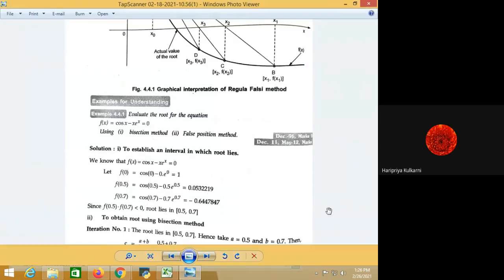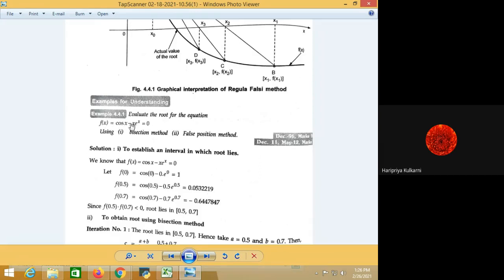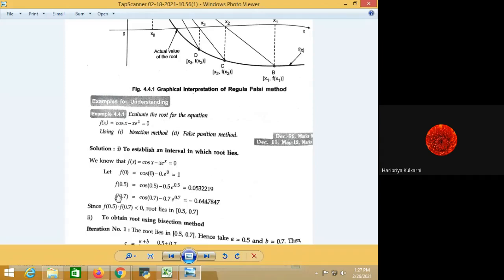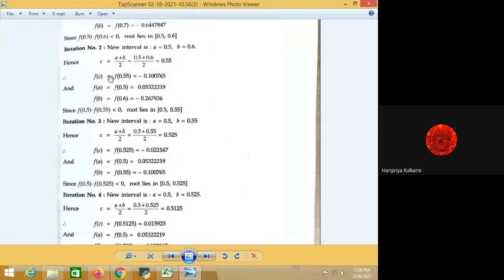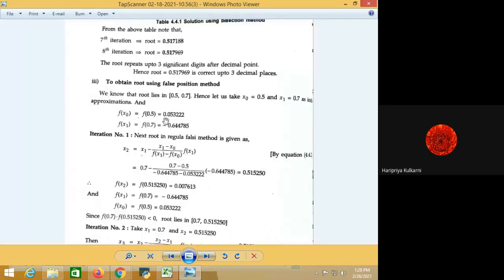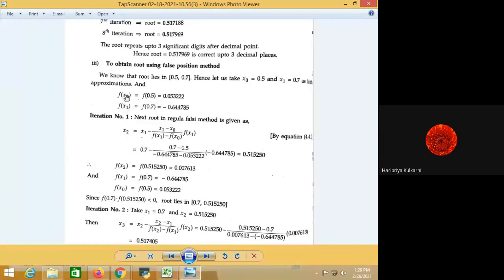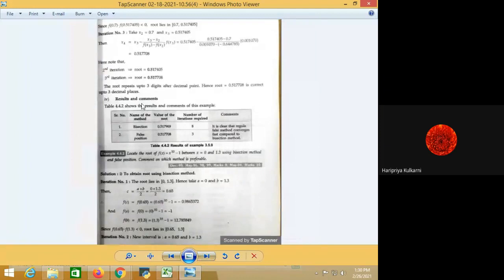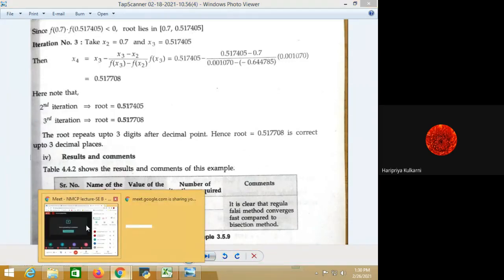Comparison of Bisection and Regula falsi method with numerical